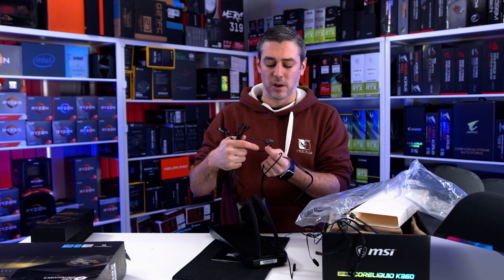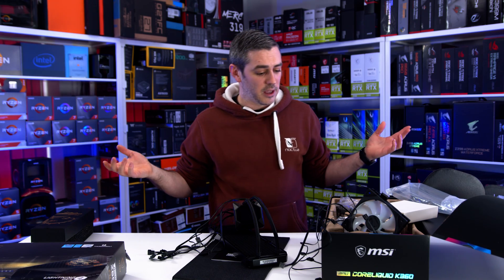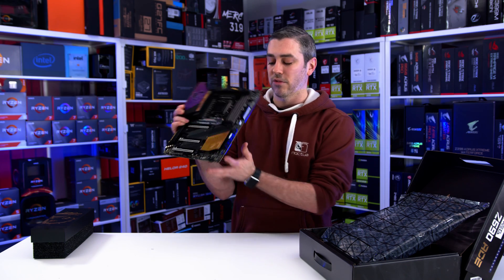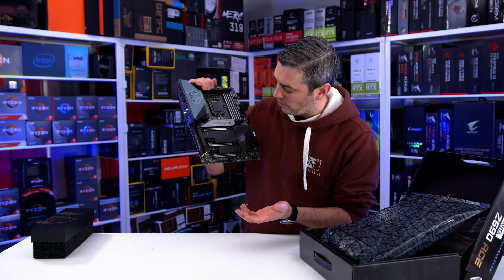I May Get Into Trouble For This One.....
So I had a delivery from MSI in conjunction with Intel for the upcoming Rocket Lake launch and I'm not even sure if I can get away with showing you or telling you anything but what the hell right? Join me as I show you what I think I can on this AMAZING looking reviewers kit for Intel, MSI and Z590.

►UK Links◄

►US Links◄